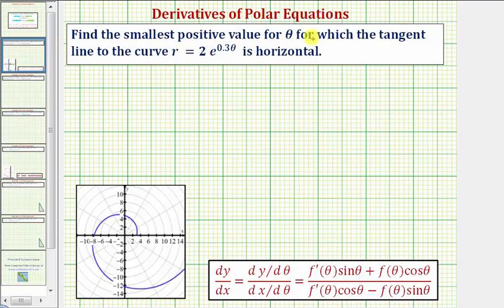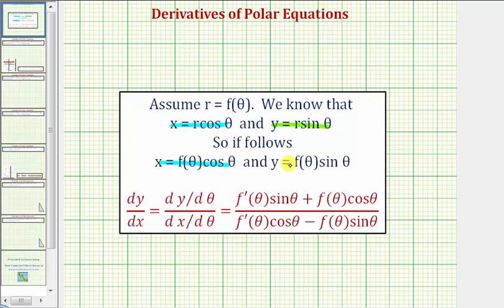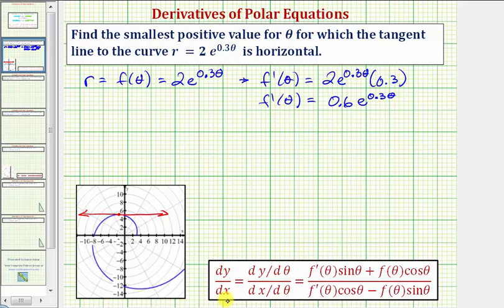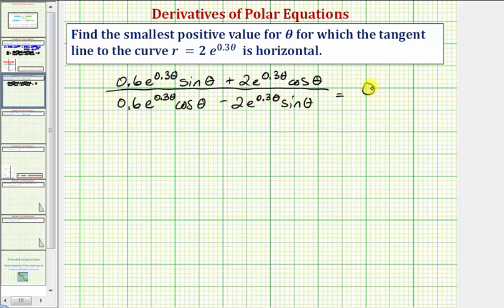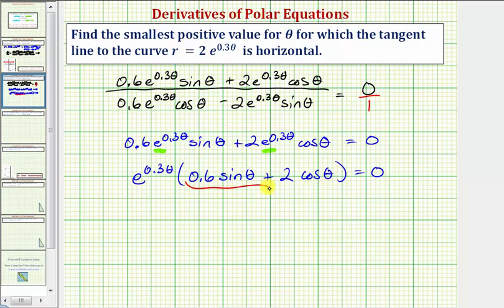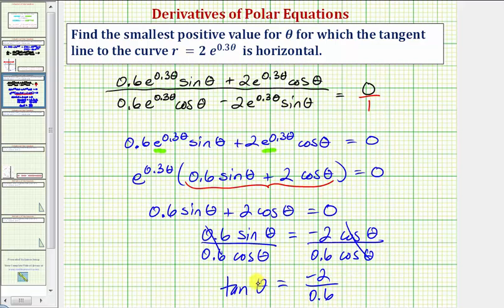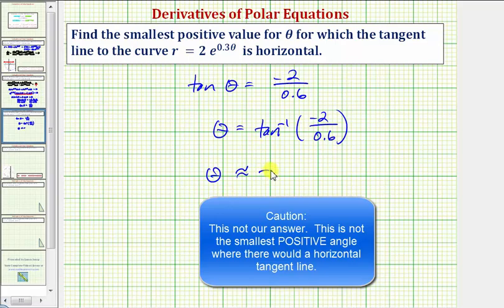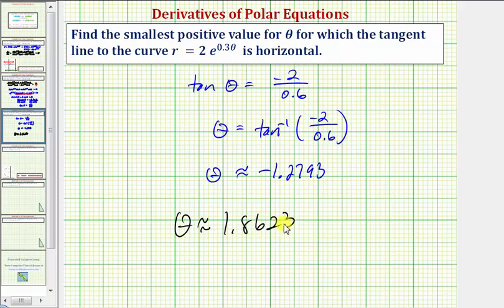Ex: Determine Where a Polar Curve Has a Horizontal Tangent Line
This video explains how to find dy/dx for a polar equation and then determine where the curve will have a horizontal tangent line.